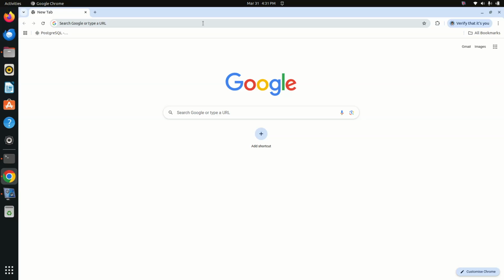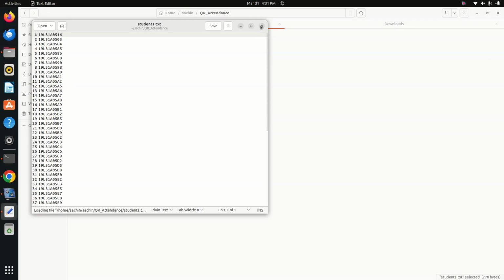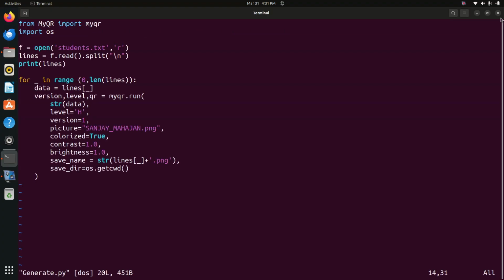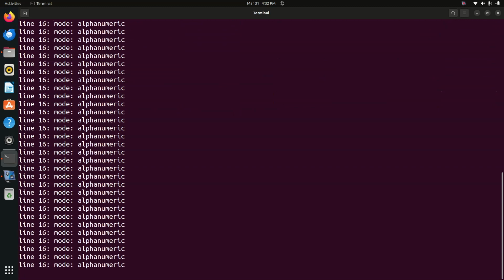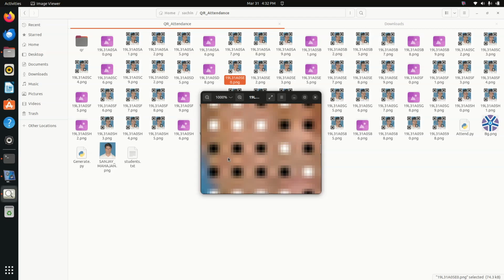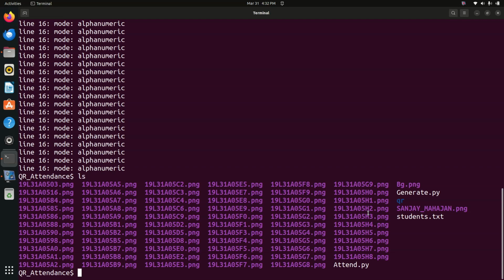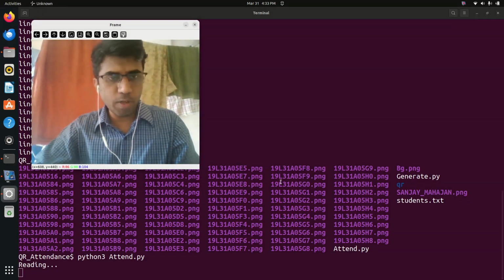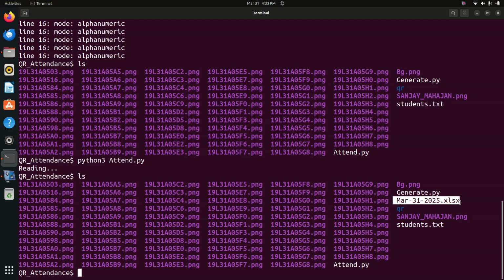Python QR Attendance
The attendance is stored in Excel file named with the date of attendance taken. In this folder a file named Generate.py is used to generate the QR code for given input file. Attend.py file is for scanning the QR code and store the scanned values in Excel file. On start of Attend.py, a GUI is displayed in which all fields are mandatory.